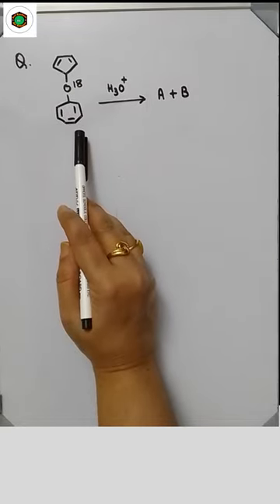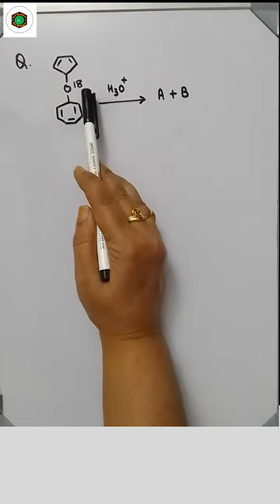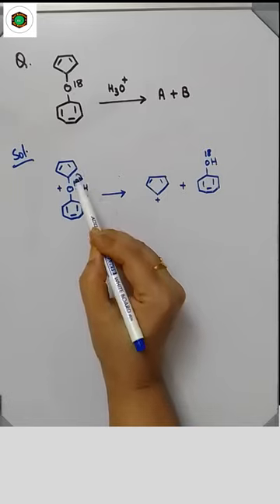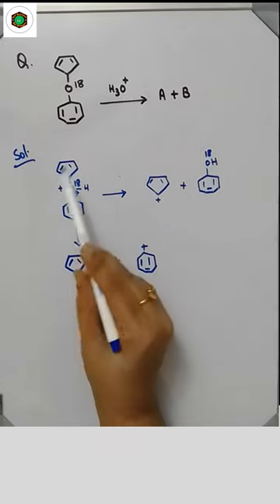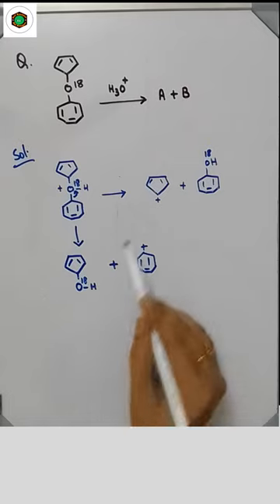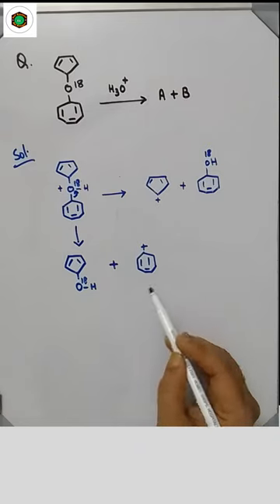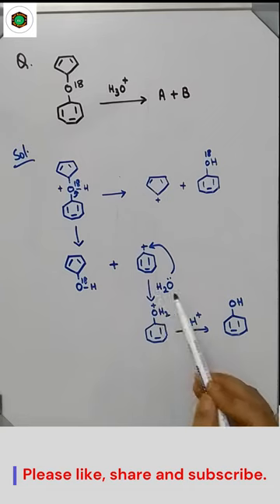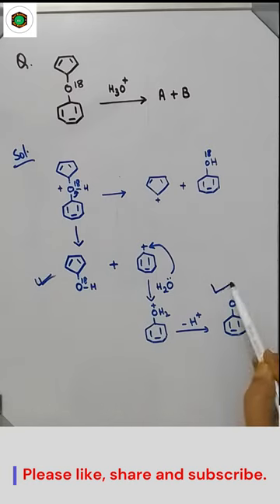Alcohols, Phenols and Ethers | Ether containing O-18 isotope | Hydrolysis | Products | 195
This short video describes how to find the hydrolysis products of ether containing O-18 isotope.

iupac nomenclature of organic chemistry class 11
iupac nomenclature of organic chemistry class 12
nomenclature of organic compounds
hydrocarbons chemistry class 11
neet result reaction
chemical bonding class 11
benzenoid and nonbenzenoid aromatic compounds
organic chemistry class 12
electrophilic aromatic substitution reaction
hydrocarbon
goc chemistry class 11
alcohol phenol and ethers class 12
goc